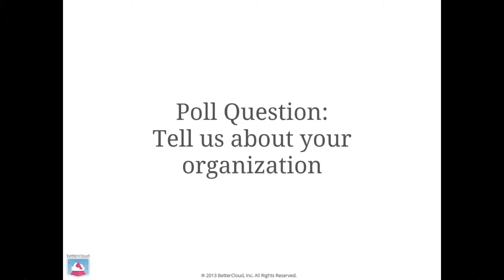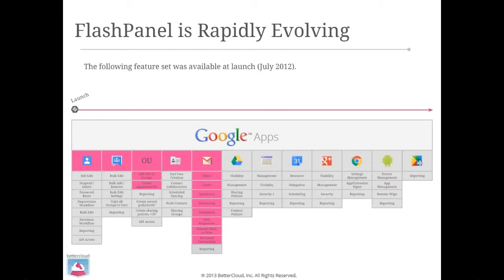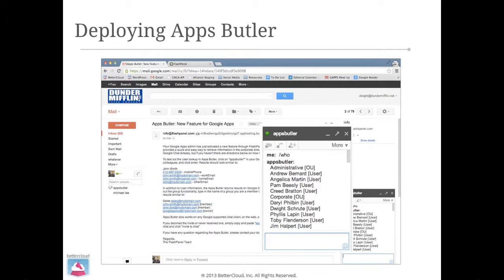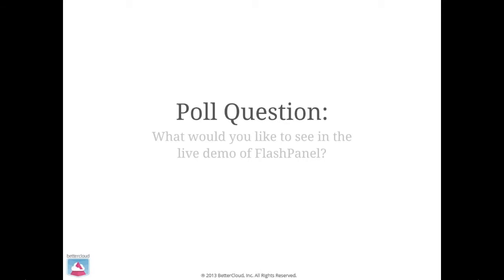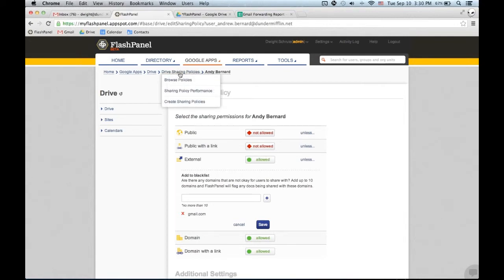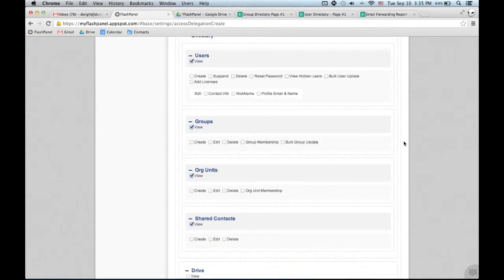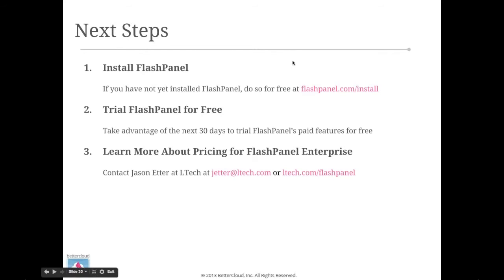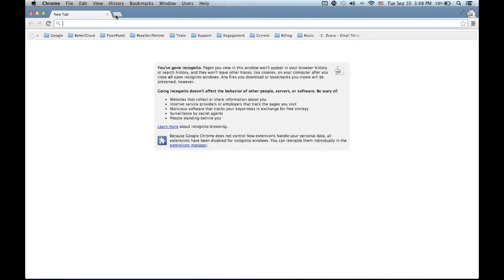Managing the Lifecycle of Your Google Apps Users with FlashPanel